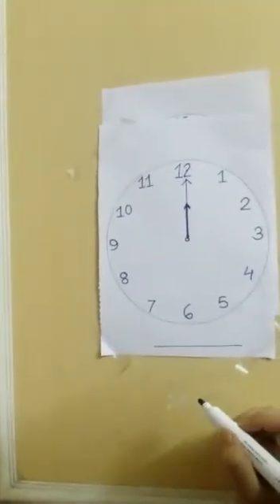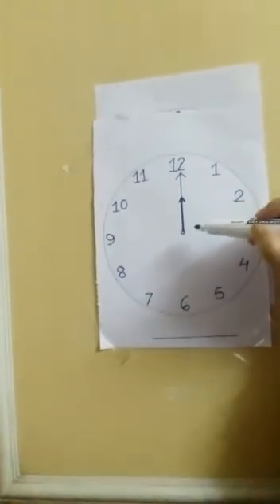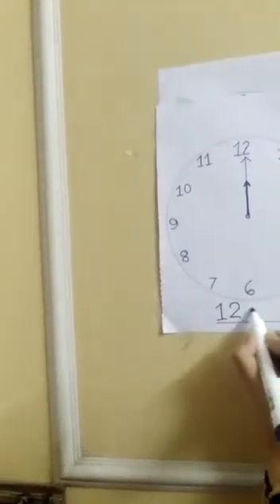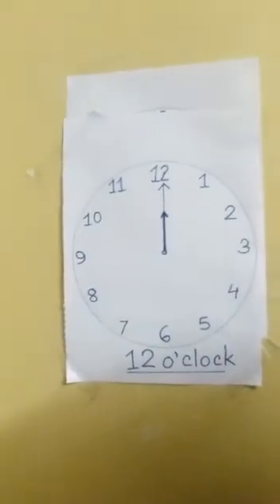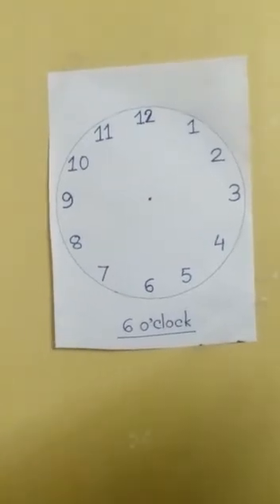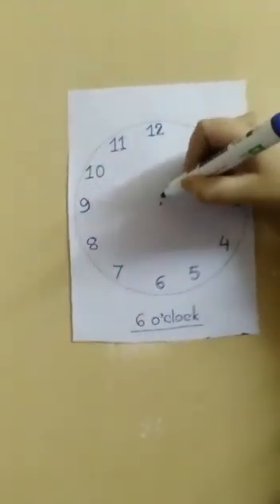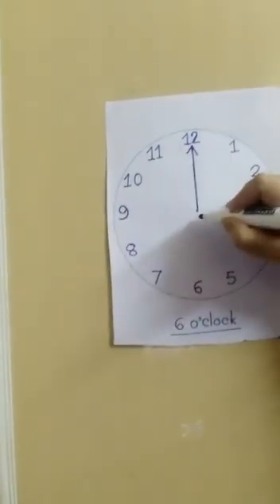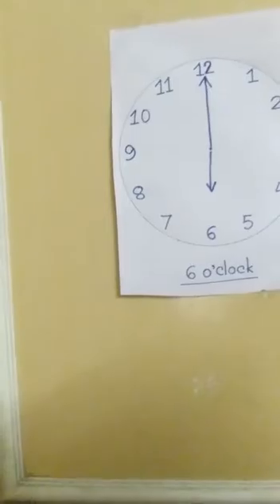KG Maths video class by IZ miss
KG Maths video class by Ismat Zerin (IZ)